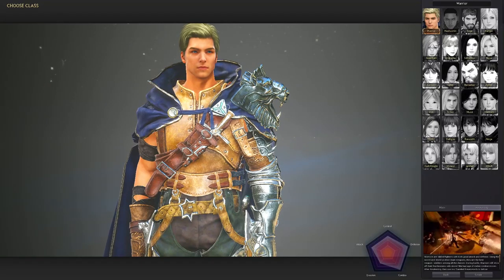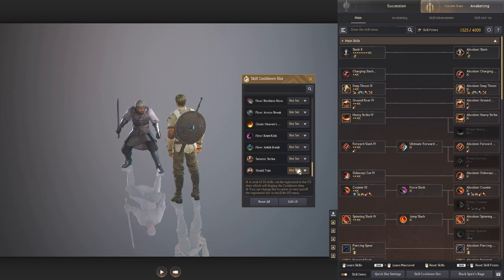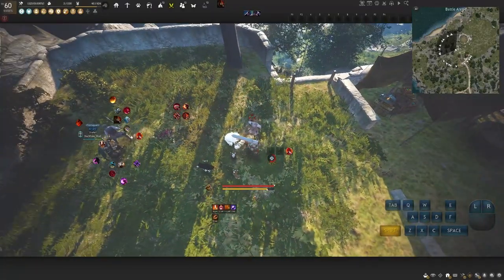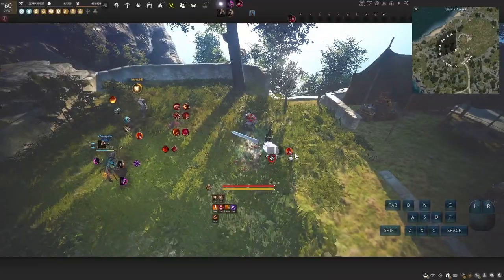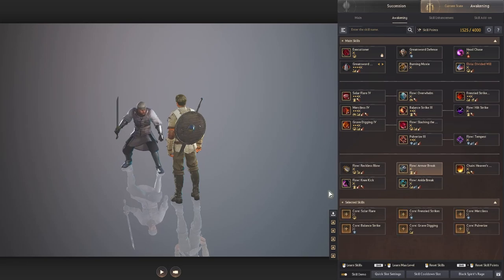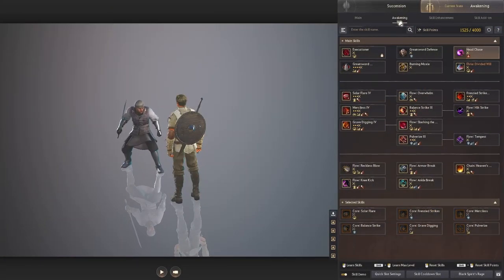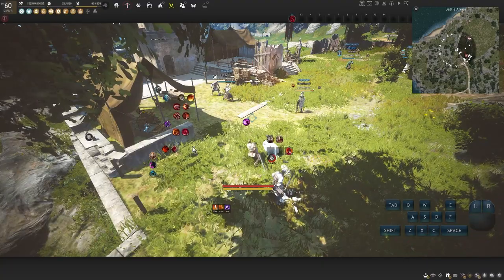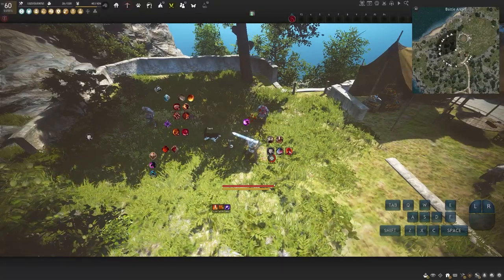BDO| How to play any CLASS in 1 Hour! [PC only] (Advice &Trick & Tips!)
In this video, I'm going to show you how to play any class in 1 hour! This is a gameplay video for PC only, so if you're playing on a console don't expect to see the same results!

This video is a compilation of advice, trick and tips I've gathered from playing ALL classes in game! From the beginner classes, to the more advanced classes, this video will show you how to play any class in Just 1 Hour!

If you're looking for learning your character quickly, then this is the video for you! In this tutorial, I'll show you how to play ANY class in Just 1 Hour!